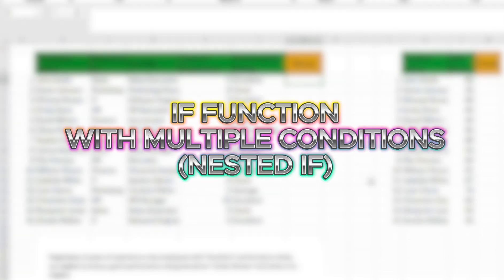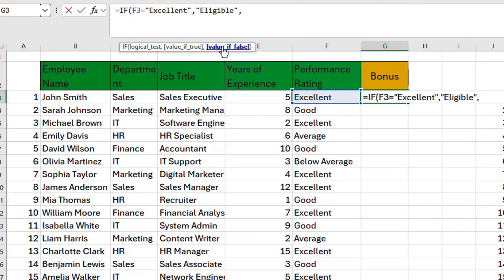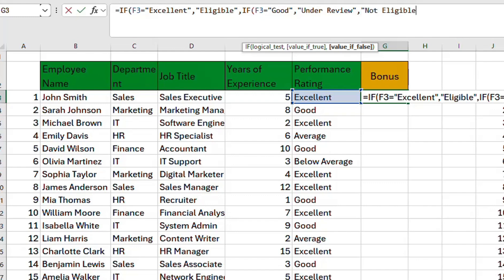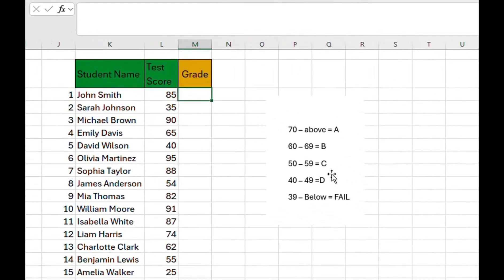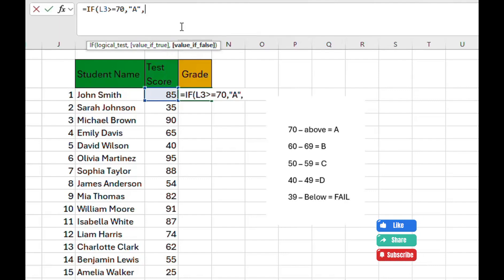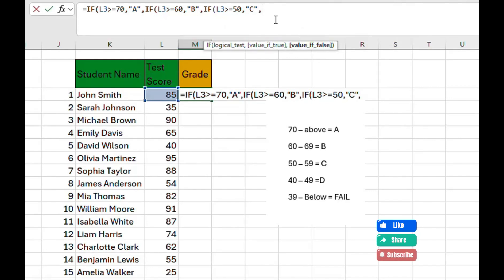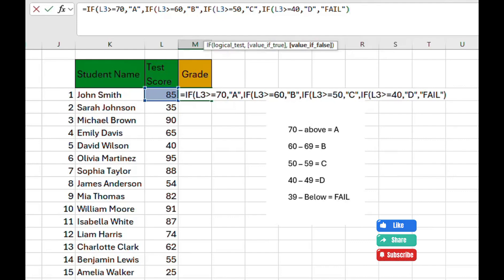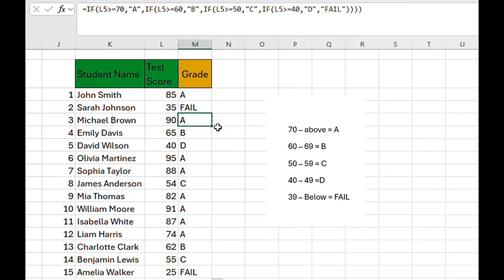Excel IF Formula with Multiple Conditions : Step-by-Step Guide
Learn how to master the Excel IF formula with multiple conditions with practical examples in this step-by-step tutorial. Perfect for beginners and advanced users, this video shows you how to use nested IF statements without relying on AND or OR functions.